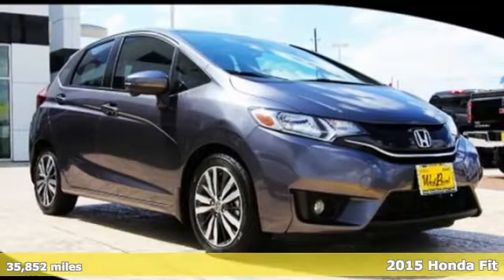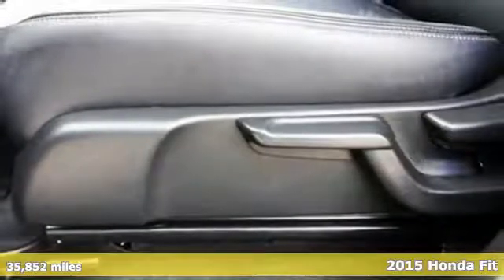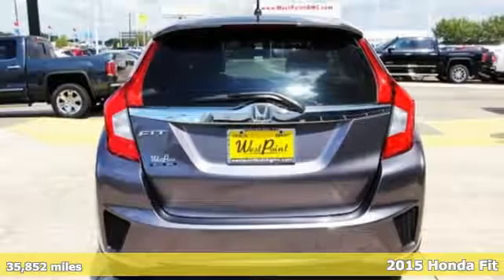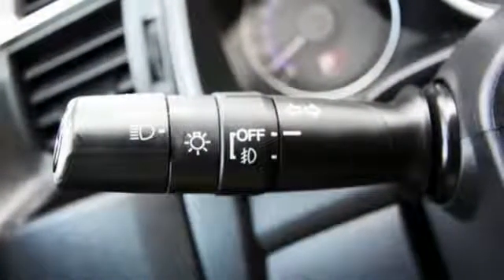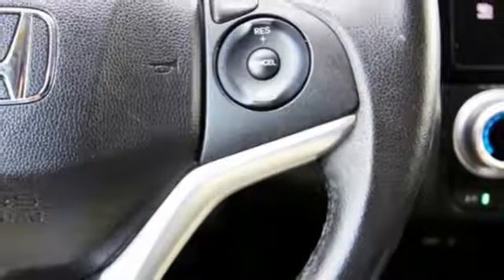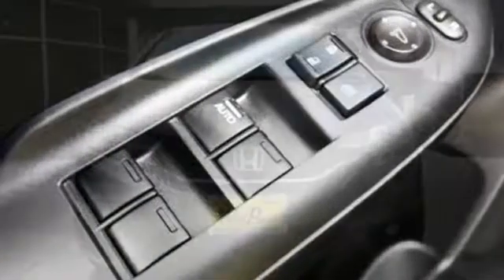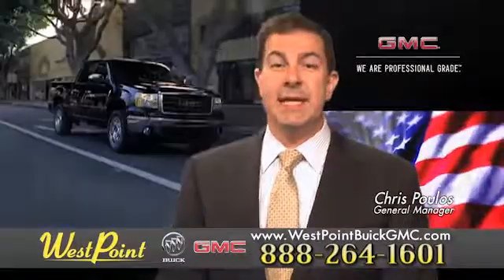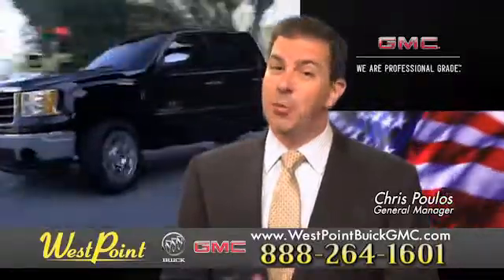Used 2015 Honda Fit Houston and Katy, TX 7V034A - SOLD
Year: 2015
Make: Honda
Model: Fit
Trim: EX-L
Engine: 4 Cyl. 1.5 L
Transmission: Variable
Color: Gray
Mileage: 35852
Stock #: 7V034A
VIN: 3HGGK5H80FM716288
** NAVIGATION/GPS ** and ** CARFAX 1 OWNER CERTIFIED **. Fuel Frugality. Monumental gas savings. Type your sentence here.Be the talk of the town when you roll down the street in this fuel-efficient 2015 Honda Fit. This great one-owner Fit has been well taken care of, plus it has comfort and safety to spare. It is nicely equipped with features such as ** CARFAX 1 OWNER CERTIFIED **, ** NAVIGATION/GPS **, 6 Speakers, ABS brakes, Air Conditioning, Alloy wheels, Brake assist, Bumpers: body-color, CD player, Driver door bin, Driver vanity mirror, Dual front impact airbags, Dual front side impact airbags, Electronic Stability Control, Exterior Parking Camera Rear, Front anti-roll bar, Front Bucket Seats, Front Center Armrest, Front fog lights, Front reading lights, Front wheel independent suspension, Fully automatic headlights, Heated door mirrors, Heated Front Bucket Seats, Heated front seats, Illuminated entry, Leather Seat Trim, Leather Shift Knob, Low tire pressure warning, MP3 decoder, Occupant sensing airbag, Outside temperature display, Overhead airbag, Panic alarm, Passenger door bin, Passenger vanity mirror, Power door mirrors, Power moonroof, Power steering, Power windows, Radio data system, Rear window defroster, Rear window wiper, Remote keyless entry, Security system, Speed control, Split folding rear seat, Spoiler, Steering wheel mounted audio controls, Tachometer, Telescoping steering wheel, Tilt steering wheel, Traction control, Trip computer, and Turn signal indicator mirrors.

Address:
16835 Katy Freeway